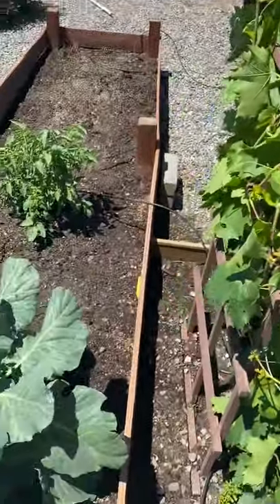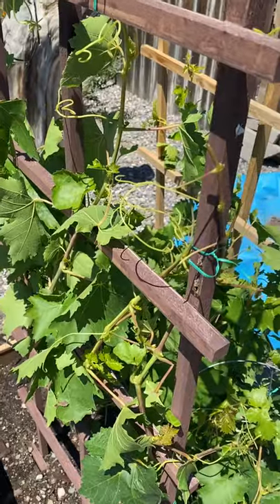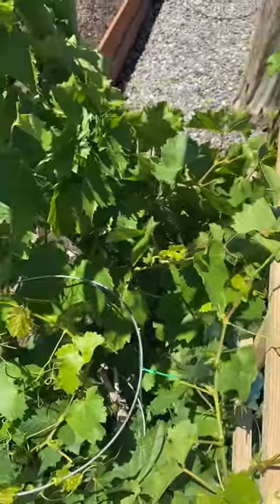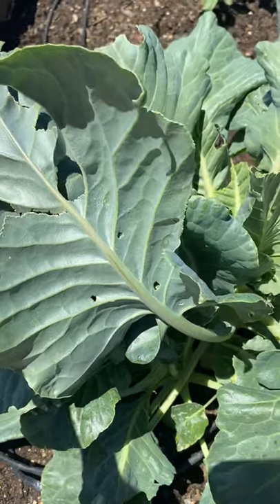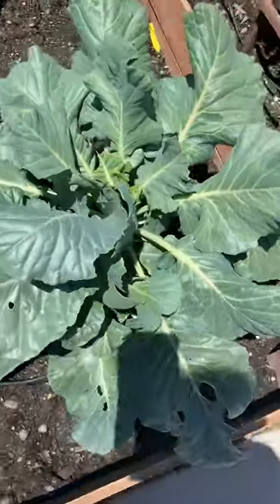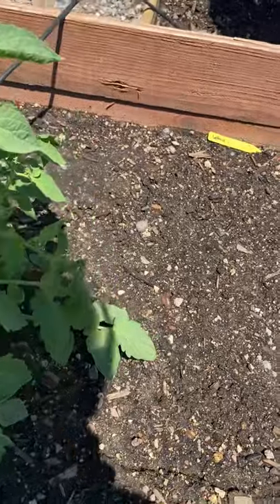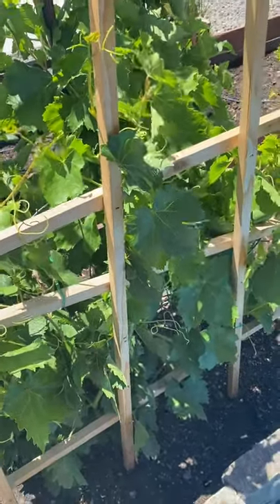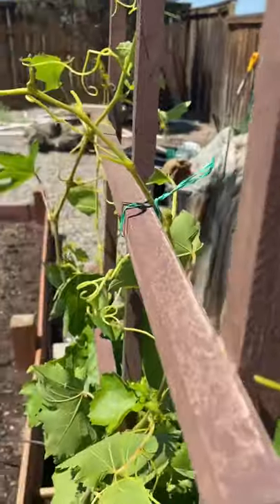My little garden and tomatoes hornworm experience 🤦🏽‍♀️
Don’t let the bugs or worms eat your food. It’s not too late to put a seed or two in the ground! Sharing my gardening experience with a few pointers. Hope you enjoy!